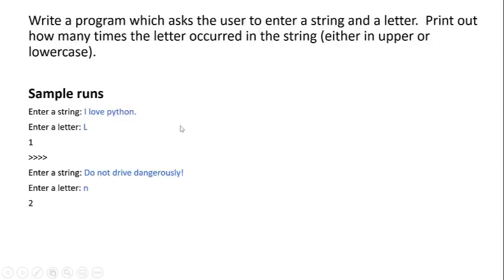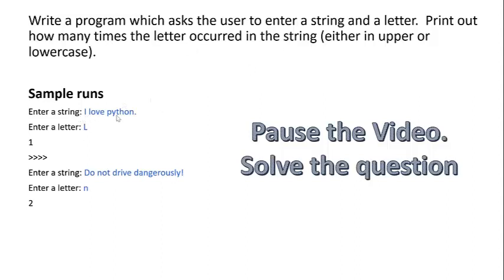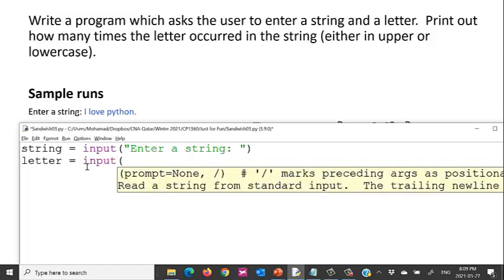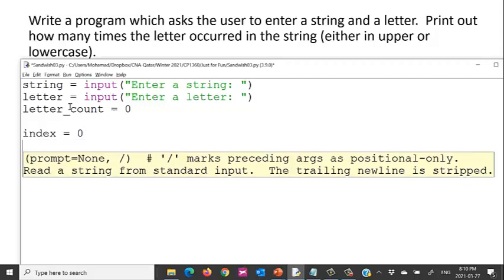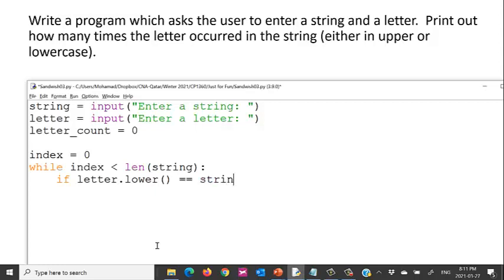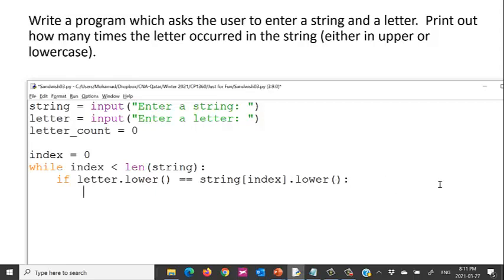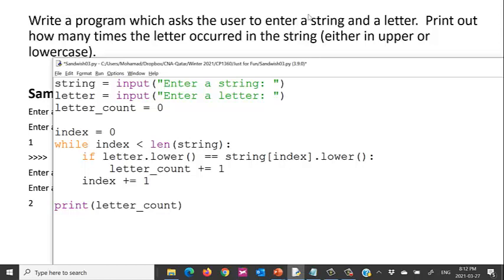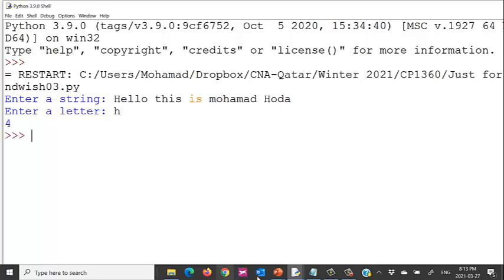CP1360 Sandwich 03 Strings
If you like the video, do not forget to pray for me.